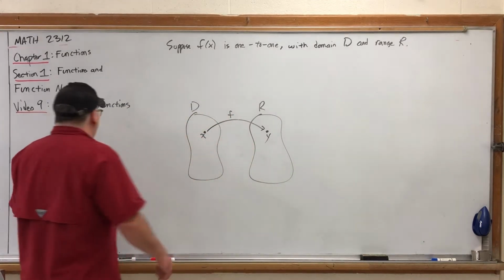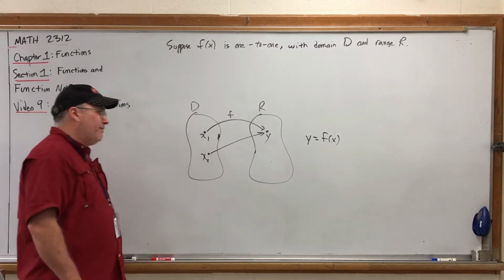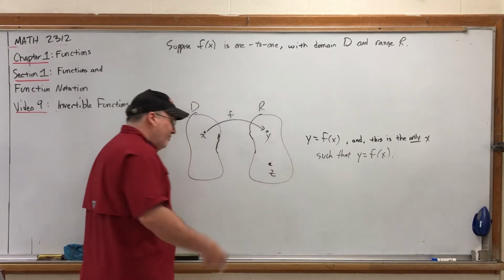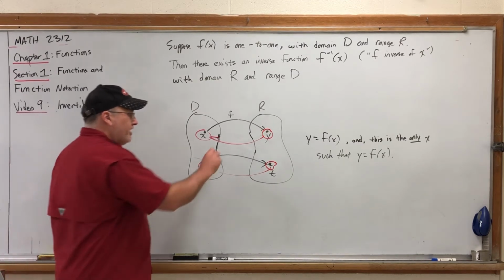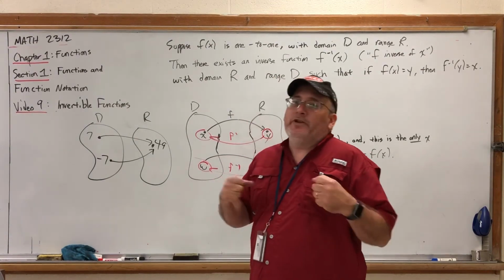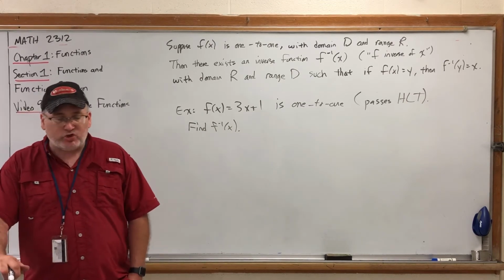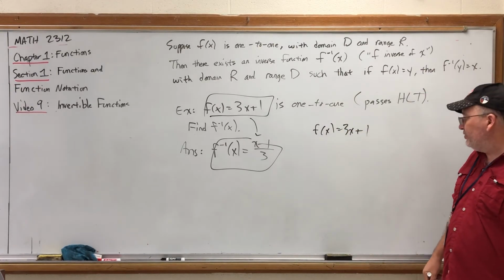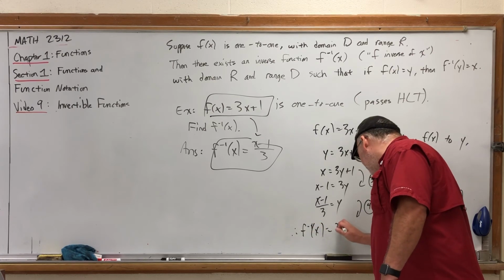MATH 2312 Video 1.1.9 Invertible Functions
Ninth video for Section 1.1 for MATH 2312 at the University of Texas at Tyler, Fall 2020